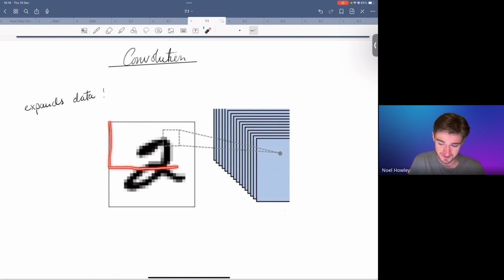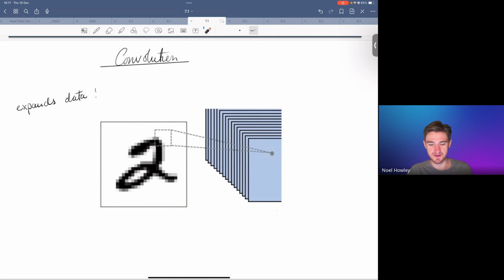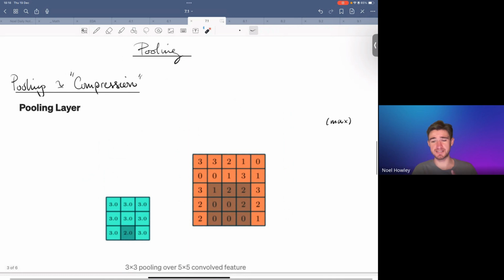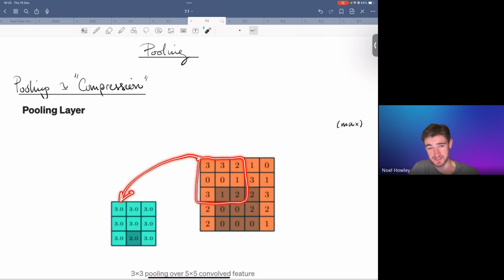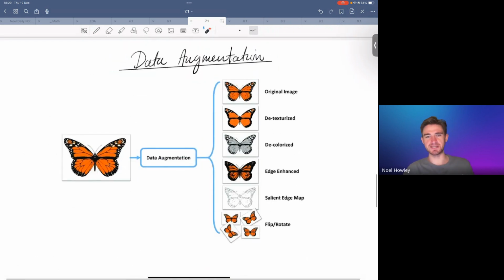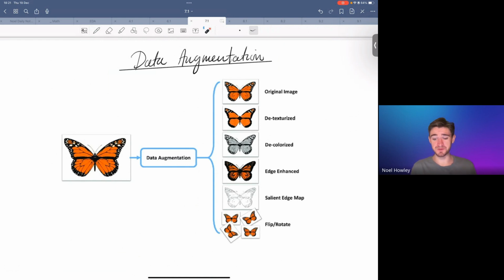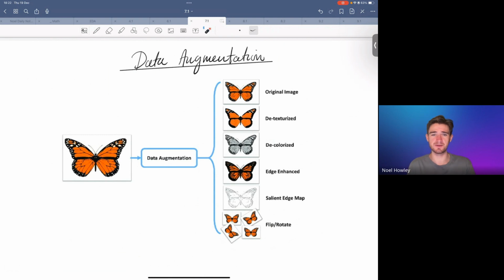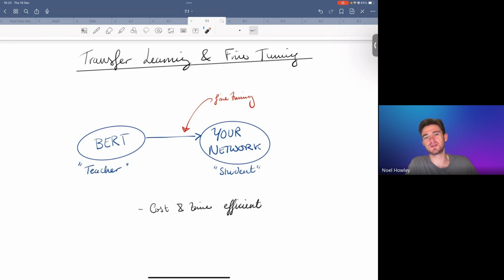Video 5 | Google Machine Learning Basics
Part of the Casual ML Series to walk you through some of the more important and/or mathsy parts of the Google Machine Learning Engineer Course from 2024

Legacy : Google ML Unit7 Video1  CNNs, Data Augmentation & Transfer Learning